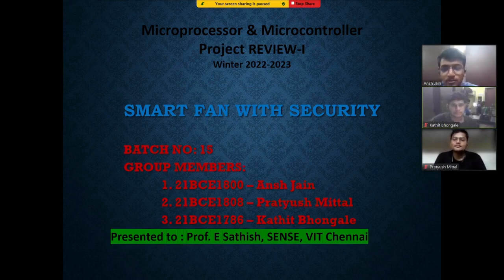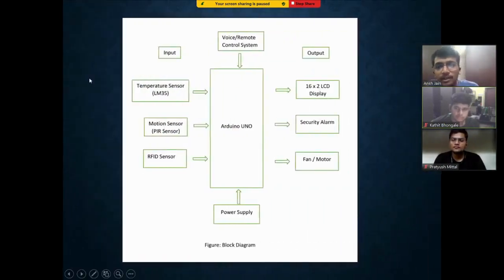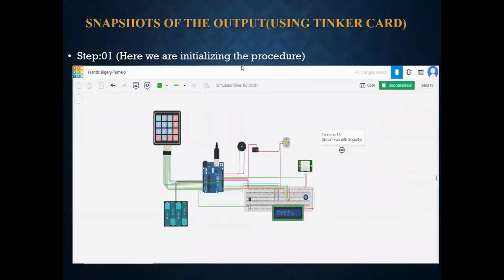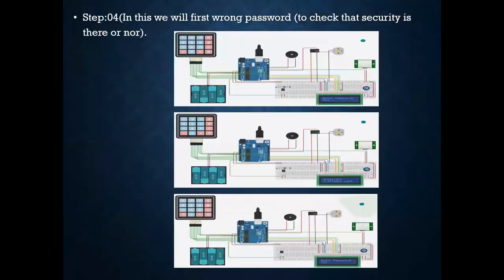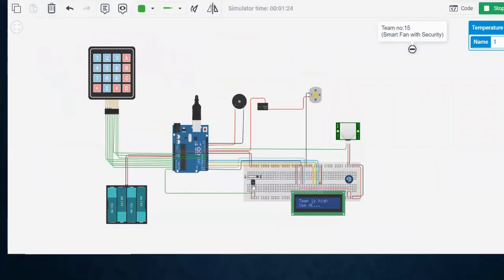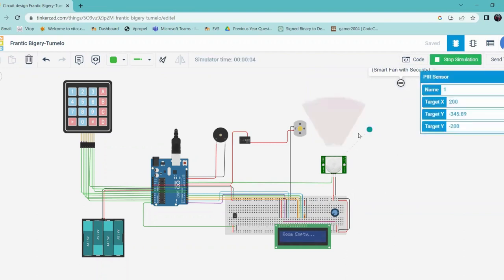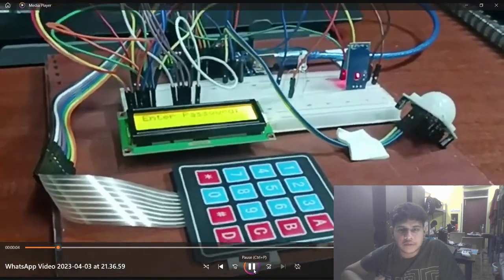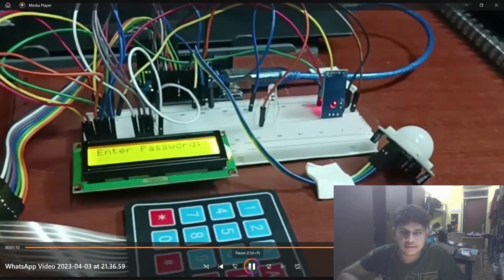Smart fan with security with Arduino and temperature sensor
Pratyush Mittal 21BCE1808
Ansh Jain 21BCE1800
Kathit Bhongale 21BCE1786